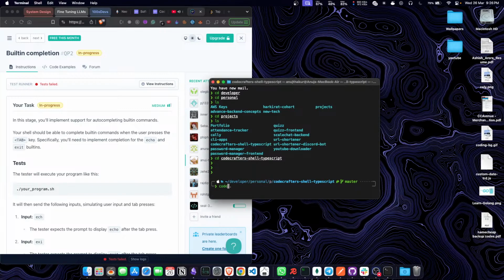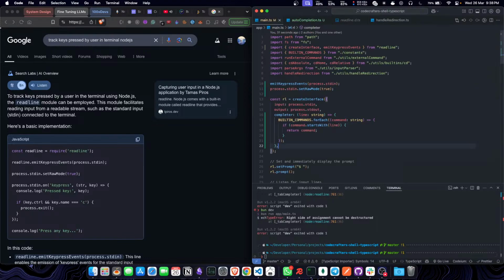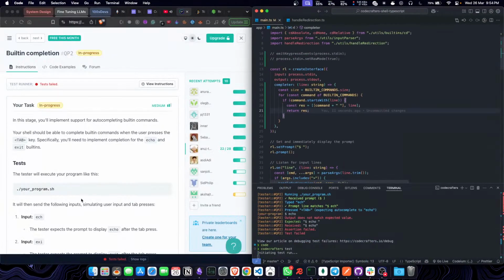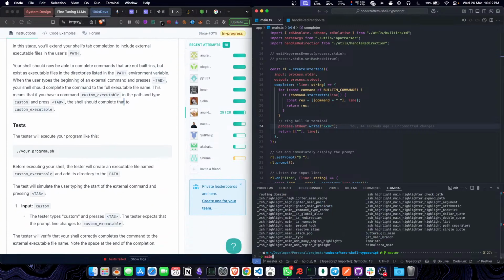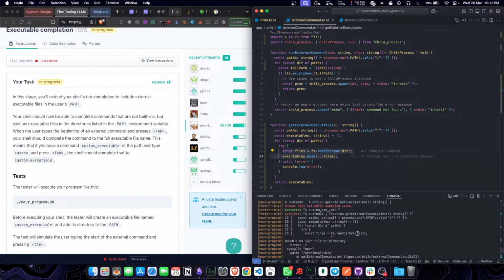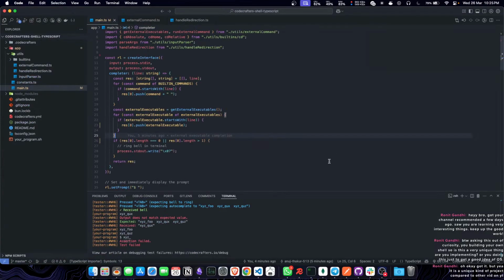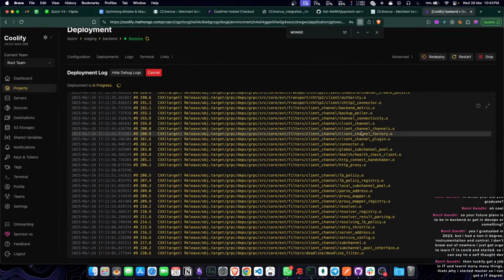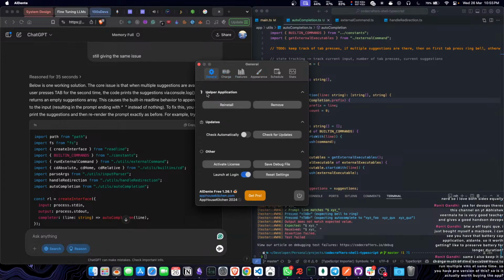Building my own shell from scratch Day 5 | 🚨 6 Days Left 🚨